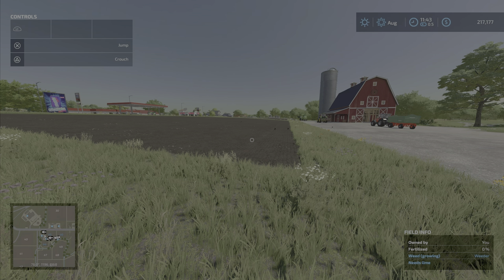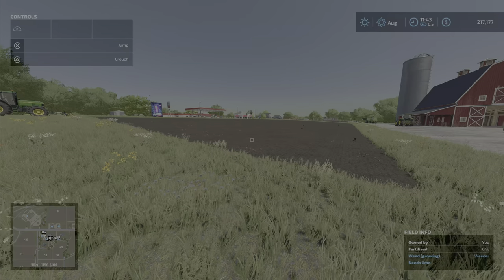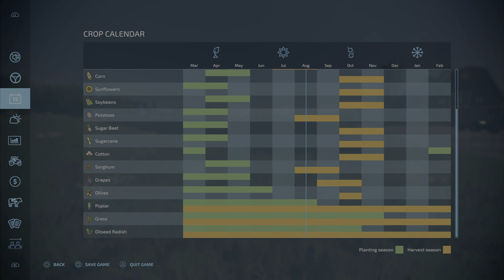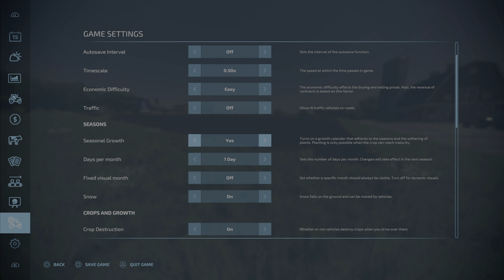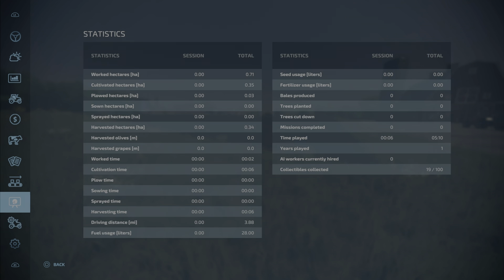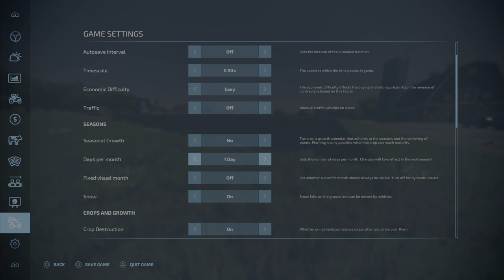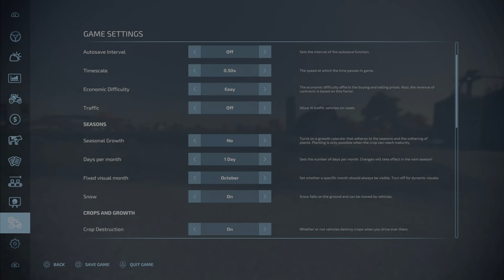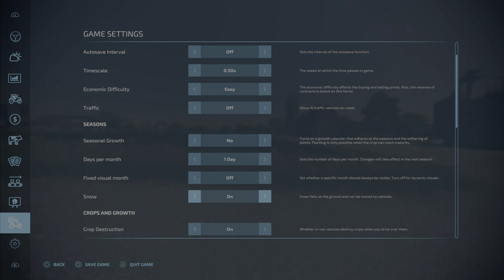FS22 Beginners Tutorial #6, Seasons , On or Off ?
We briefly explain seasons so you can decide weather you want to continue with it on or off .
We show how to turn it off